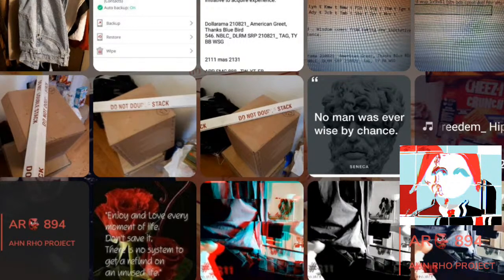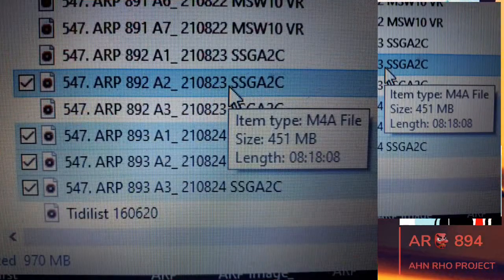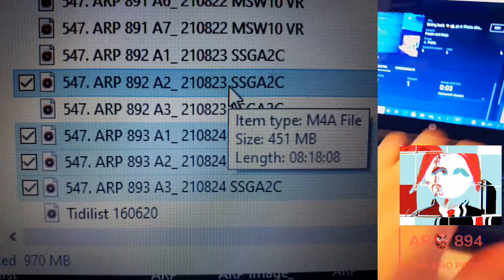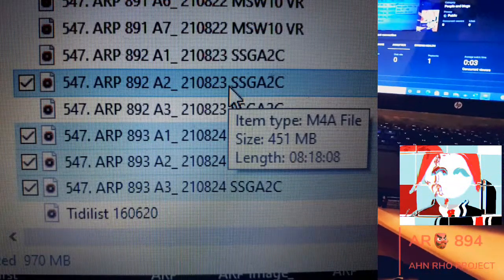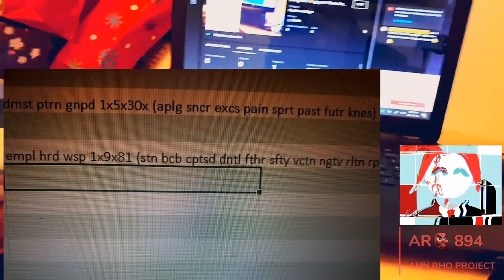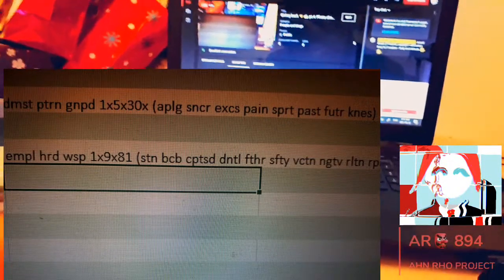The Meeting with HR👩‍💼 × New Inventory📦 -- 👺894 💀56.9%